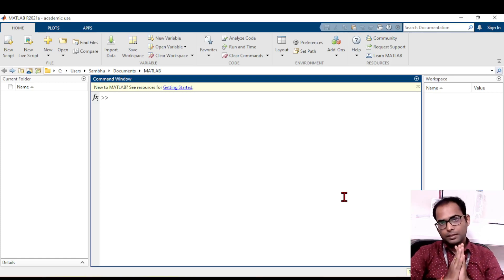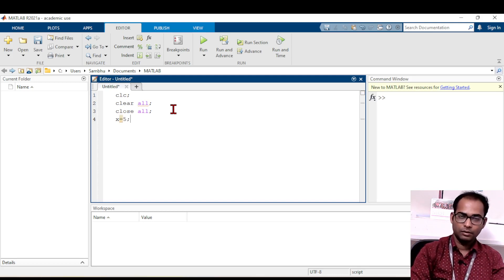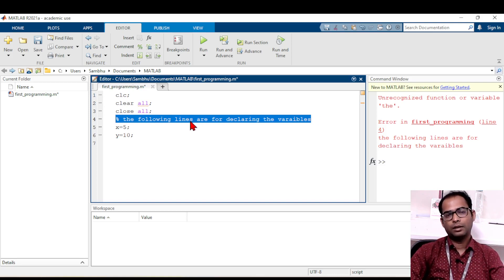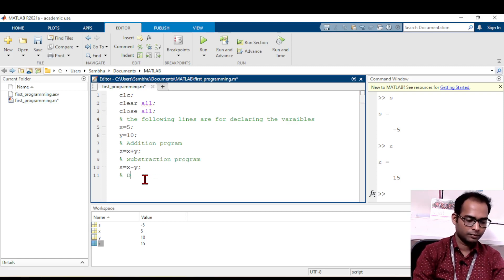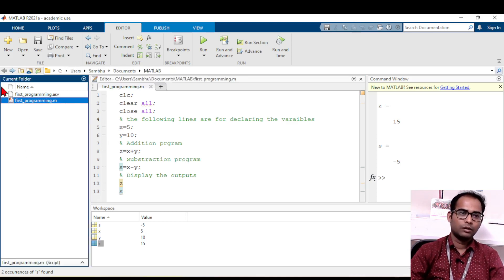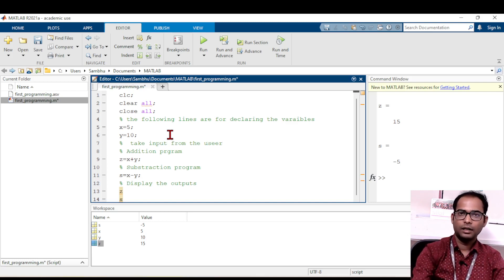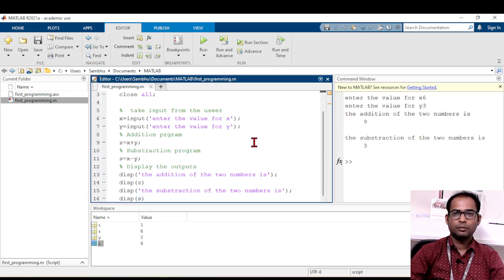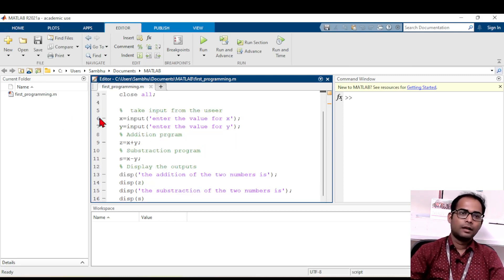Lecture 4: Exploring MATLAB Editor - Basic Arithmetic Programming and User Input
Welcome to Lecture 4 in our MATLAB tutorial series. In this video, we'll dive into the world of MATLAB's Editor window. We'll guide you through the process of writing simple programs for performing arithmetic operations and demonstrate how to take input from users. Whether you're new to MATLAB or looking to refresh your skills, this lecture will equip you with essential knowledge to harness the potential of MATLAB's editor.